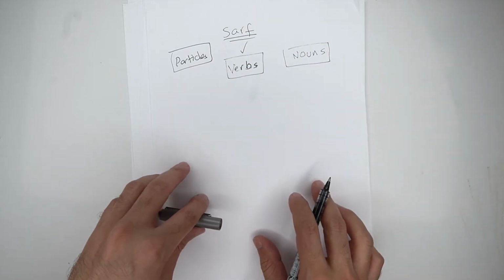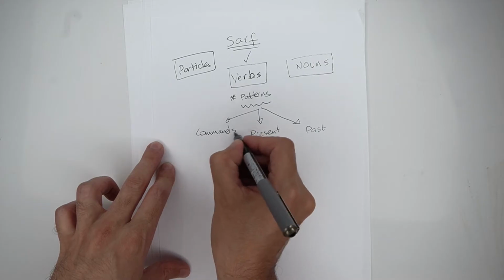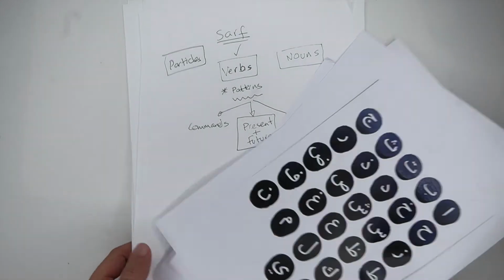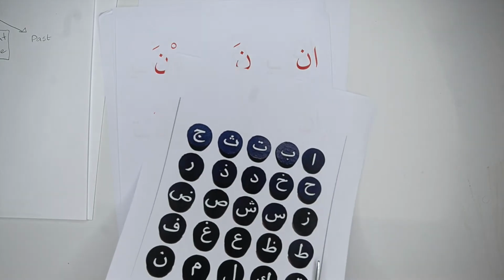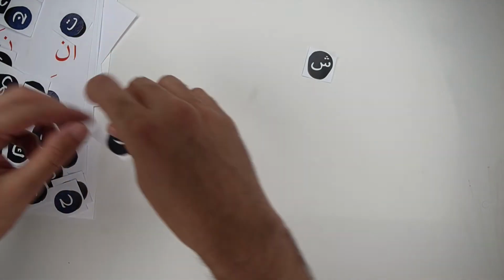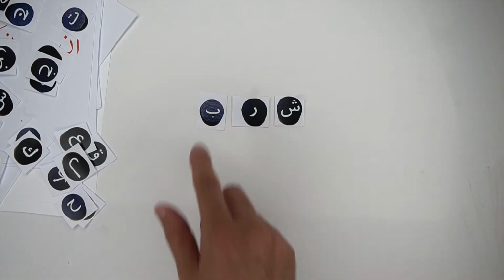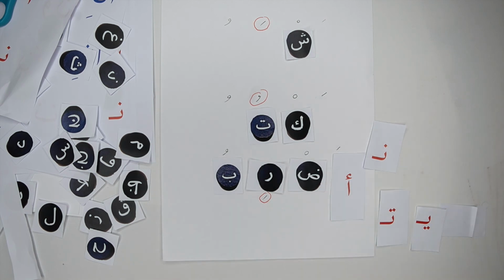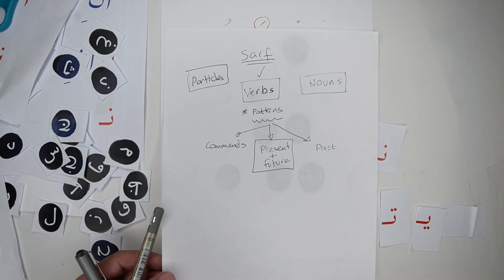Understanding Sarf #1 | For Complete Beginners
Learn Arabic Sarf (morphology) from the very beginning — Lesson 1. Sarf is the science of how Arabic verbs are built and change their form. In this lesson you'll get an introduction to Arabic verbs and start learning the present tense patterns and how to conjugate them. Ideal for beginners and students of Quranic Arabic.

⏱ Chapters
00:00 Introduction to Arabic verbs
02:06 Interactive learning tools
04:58 Present tense verb patterns
08:36 Conjugating present verbs

💡 Tip: Say each conjugation out loud as you watch — sarf sticks through repetition.

Please keep me in your duas.